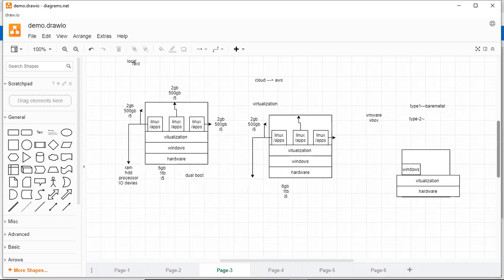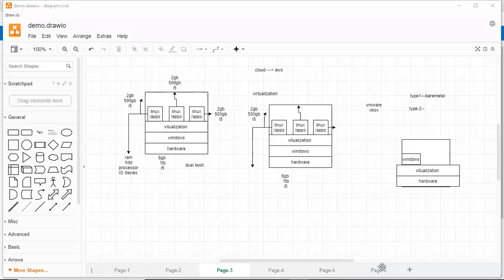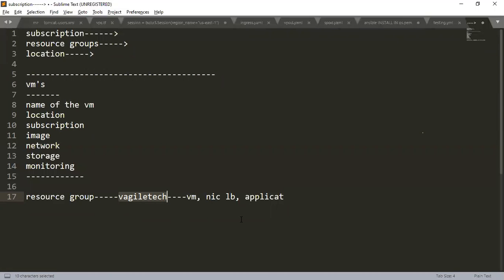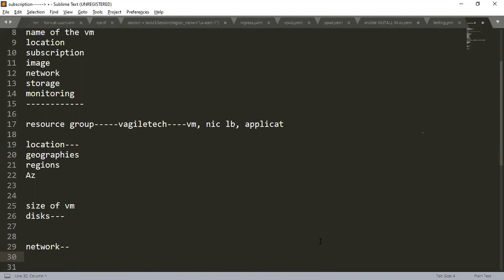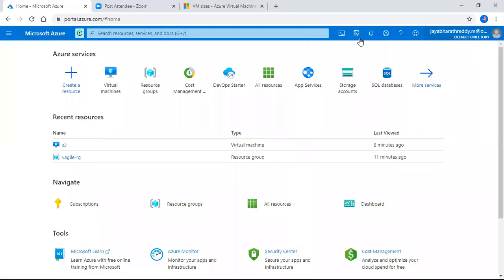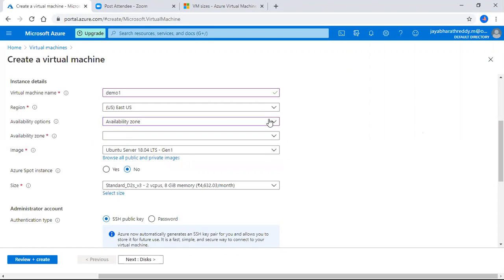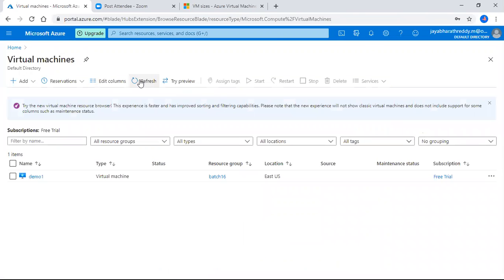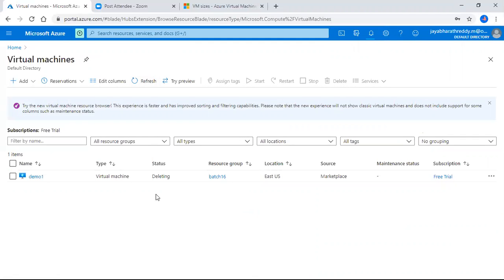AWS + python class